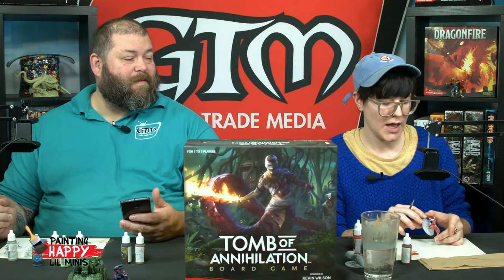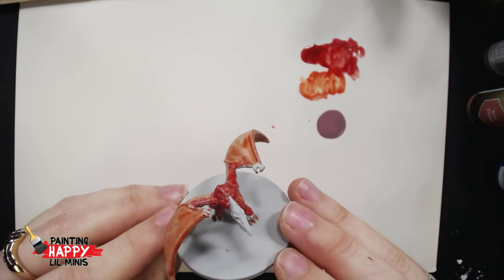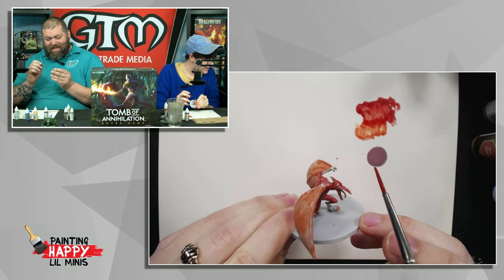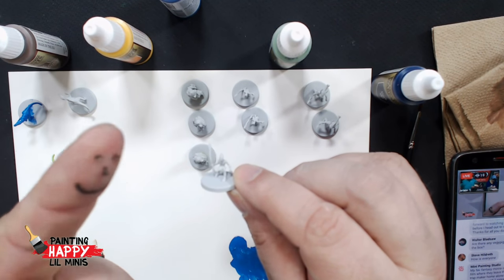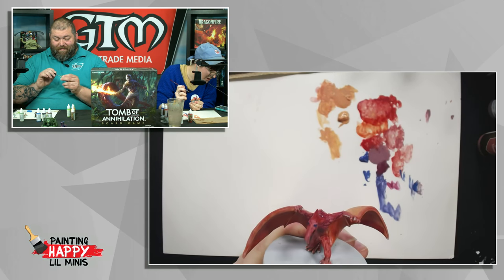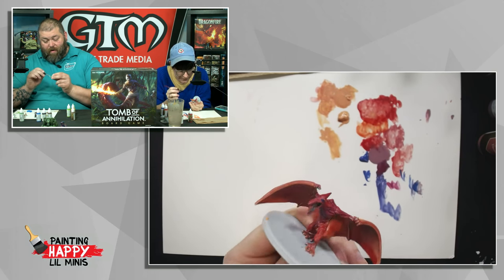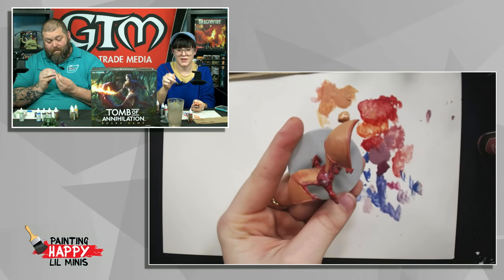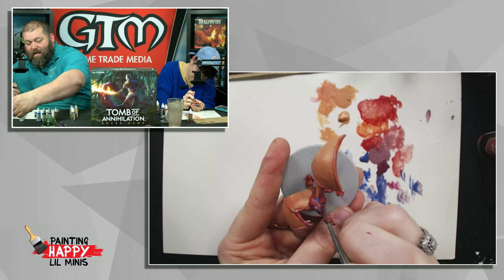Painting Happy Lil Minis: Tomb of Annihilation by WizKids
Rick and Leona continue to paint miniatures from the Tomb of Annihilation board game by WizKids. They chat about fantasy movies and some of the ones that have made the biggest impression.